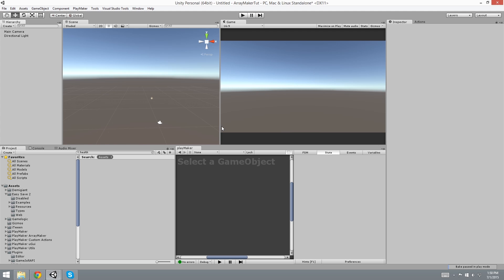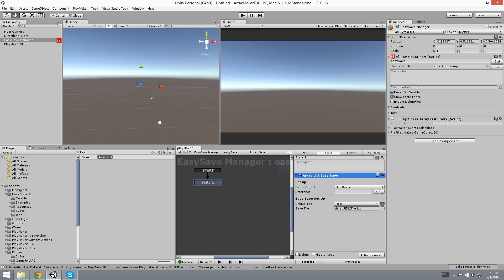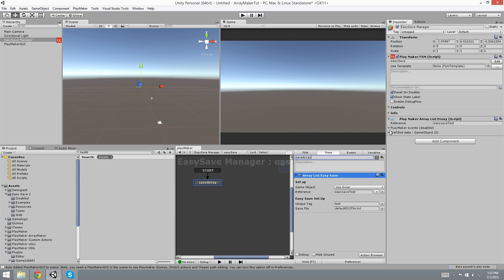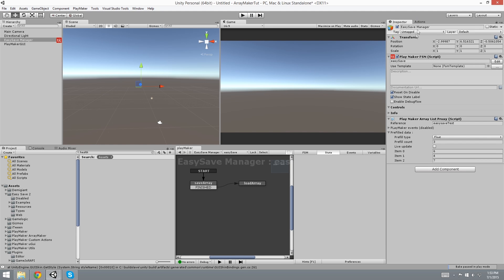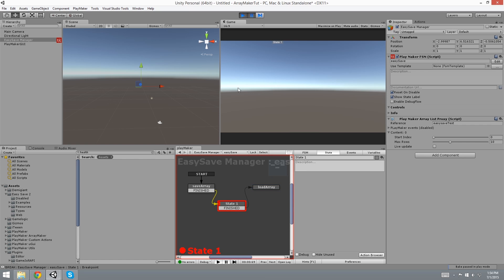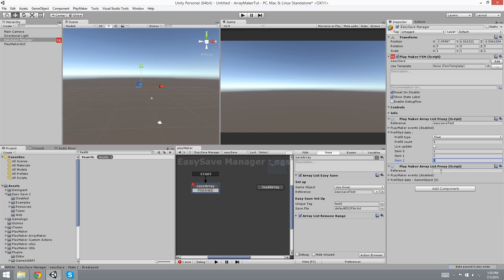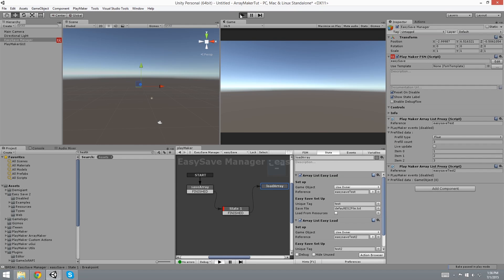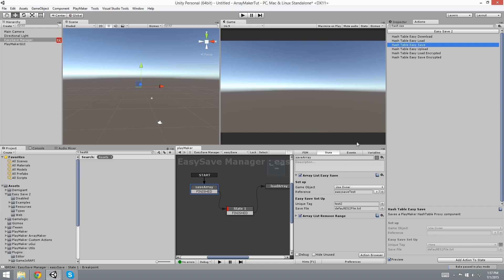Unity Quick Tutorial: EasySave 2 Arraymaker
We are going to be looking at EasySave 2 and arraymaker.

Actions: Array List EasySave save, Array List EasySave Load

There's Nothing Like Flying (Blackjack) - 3-05 DDRKirby(ISQ)